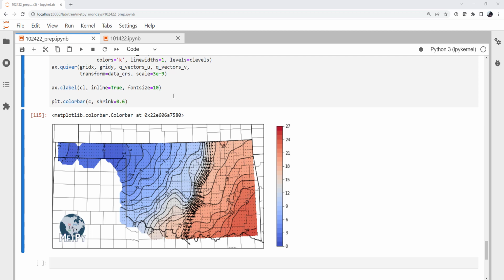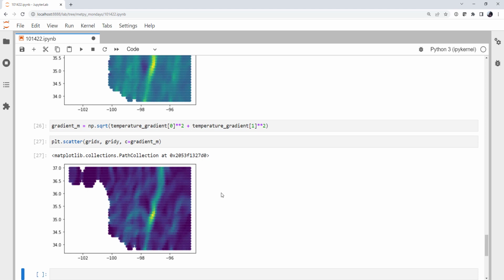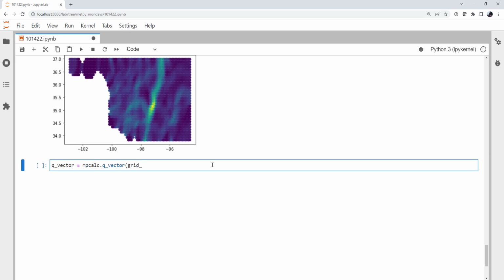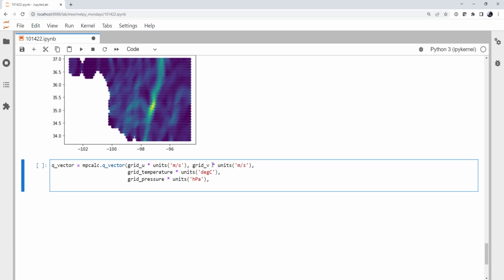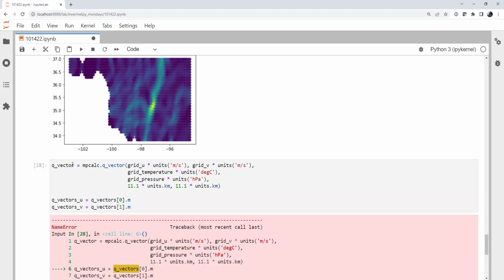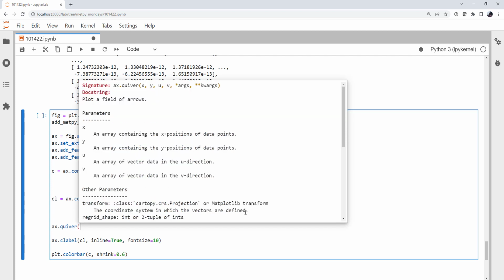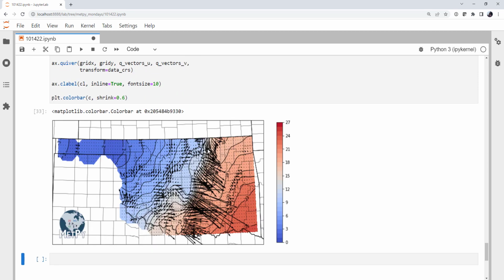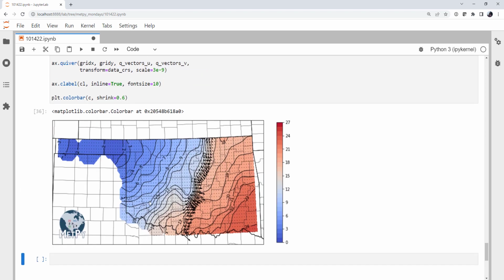MetPy Mondays #255 - Calculating Q-Vectors to Find Frontogenic and Frontolytic Zones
The Q-vector is a great tool for dynamic analysis, but did you know MetPy can calculate it with ease? This week we calculate it using real Mesonet data.